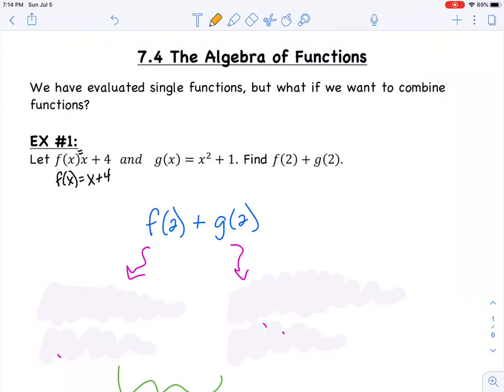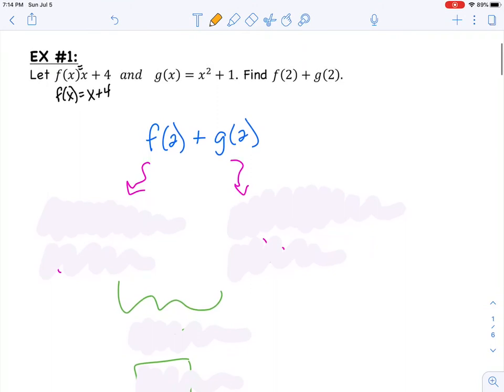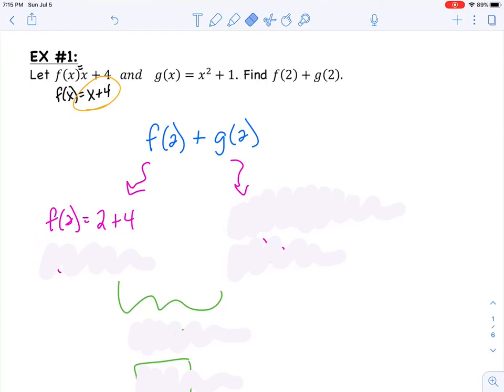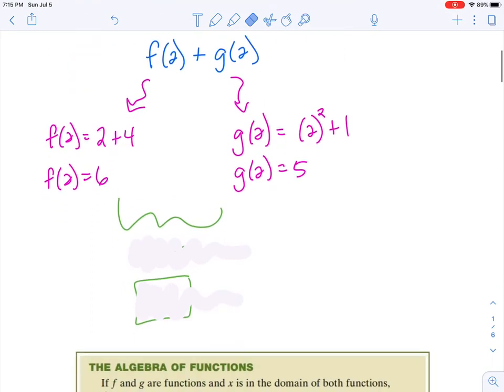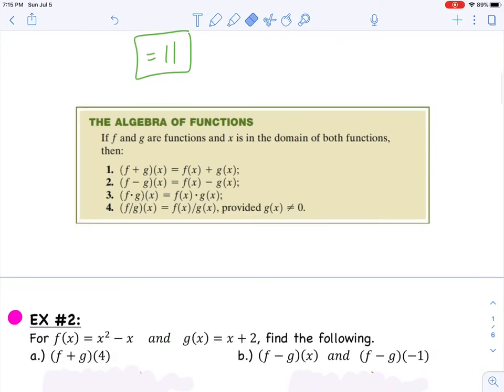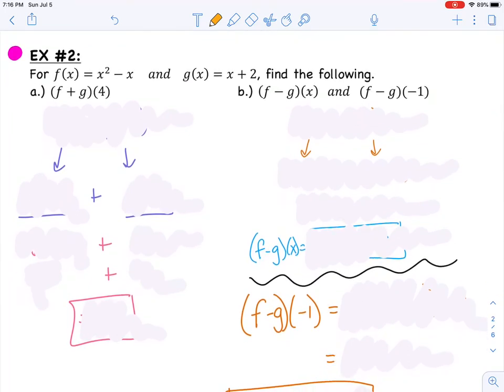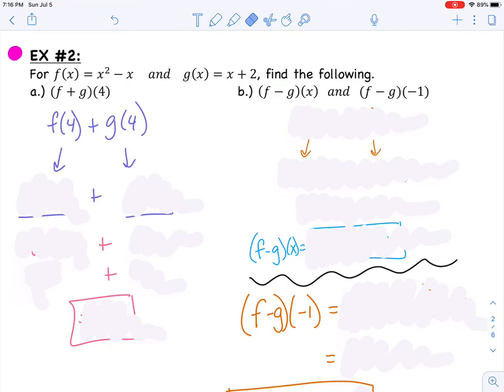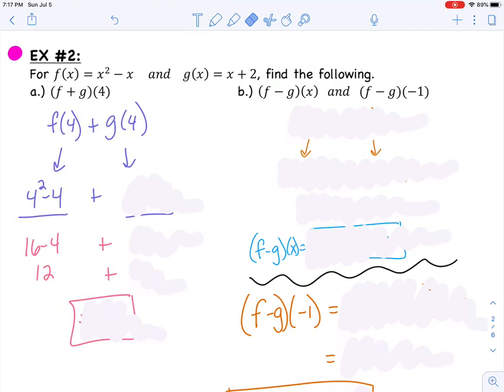MAT121 7.4 ex1&2a The Algebra of Functions VIDEO